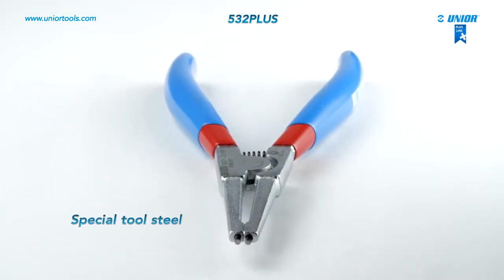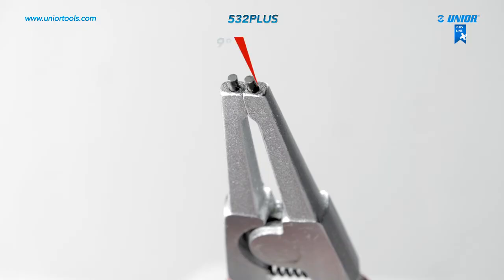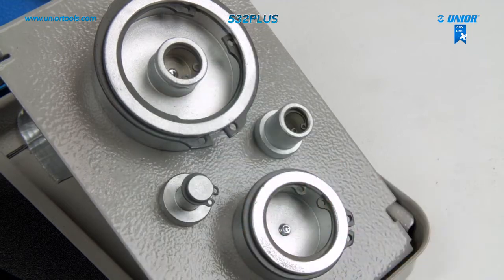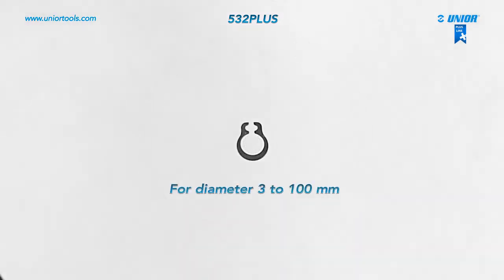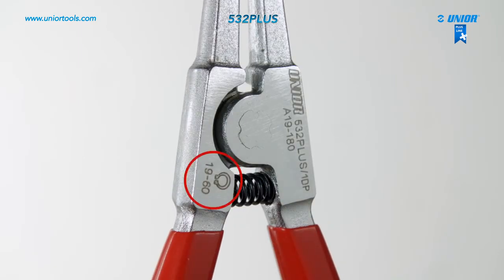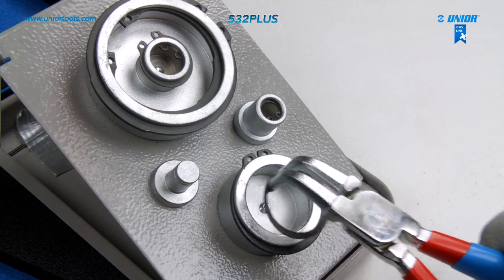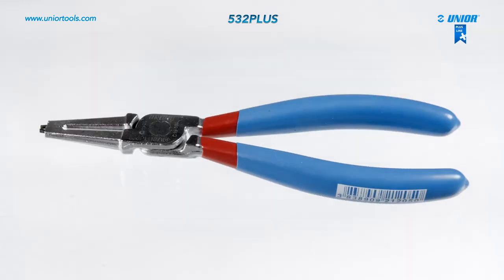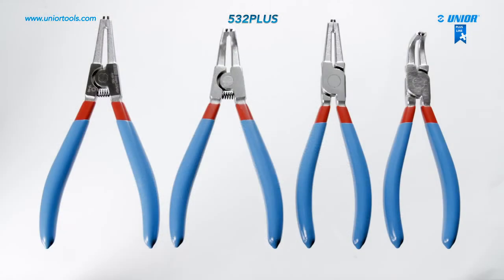Cleste inel de siguranta, varfuri indoite - 534PLUS/1DP Unior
• material: compozitie speciala pentru calire revenire
• tratat complet
• cap polizat
• finisare: cromat in conformitate cu standardul EN12540
• varfuri brunate
• in concordanta cu standardul DIN 5254 forma B
• manere duble de plastic
• pentru montarea inelelor elastice pe ax
• pentru diametre intre 10 - 100 mm
• cu varfuri inserate
• rezistenta cu 30% mai mare in comparatie cu clesti inel de siguranta obisnuiti